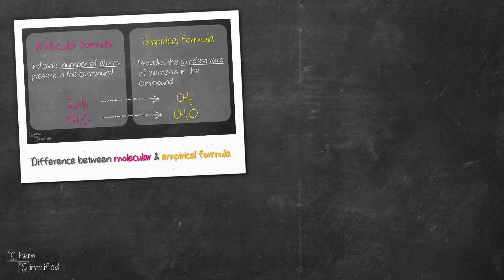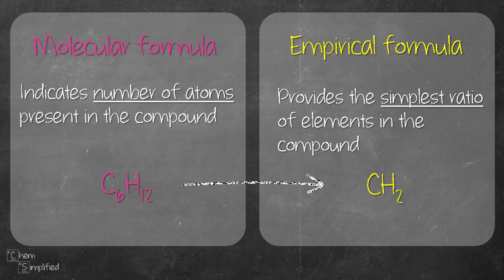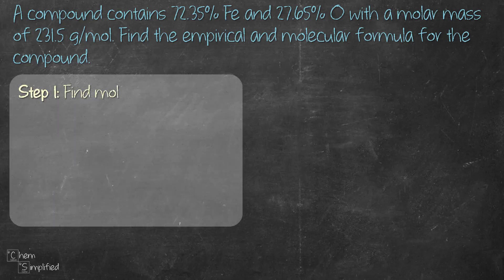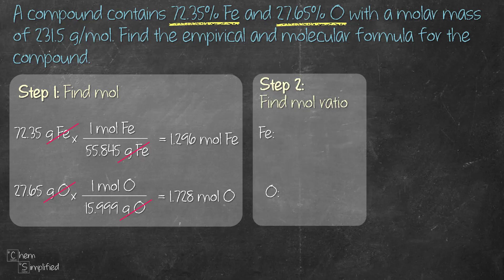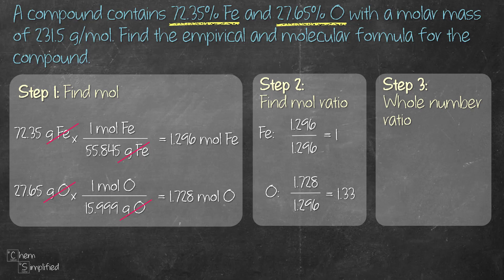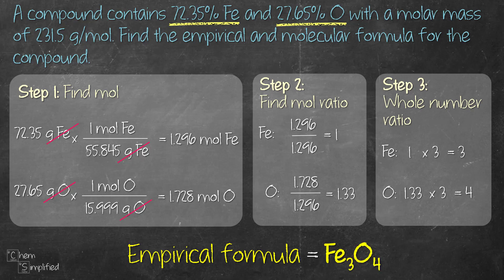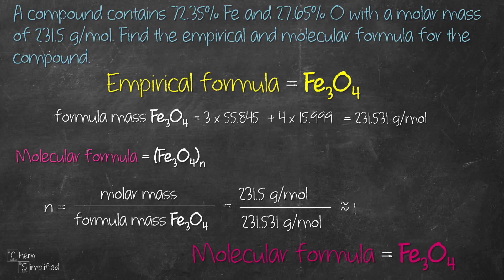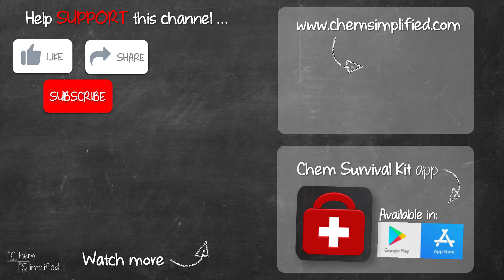Empirical and Molecular Formula Chemistry - Dr K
In this video, we are going to look at the difference between empirical and molecular formula chemistry (empirical & molecular formulas). Once we are clear on the relationship between these two types of formula, we will then use an example to determine the empirical formula from percent composition. Once we obtain the empirical formula, we will obtain the molecular formula from empirical formula and molar mass.

🕑 Here's when you'll find:
0:00 empirical formula vs molecular formula
1:03 plan to determine empirical & molecular formulas
1:39 empirical formula from percent composition
4:25 molecular formula from empirical formula and molar mass